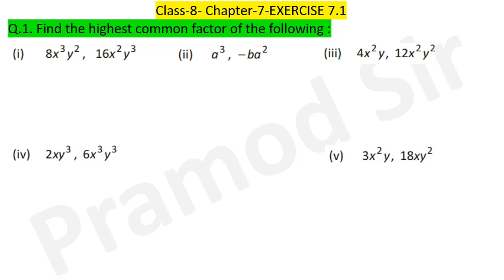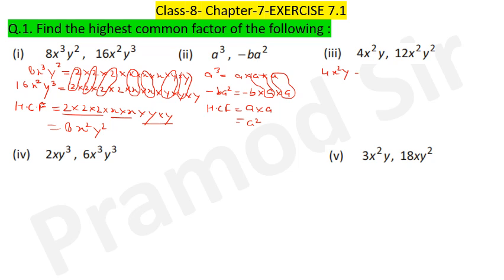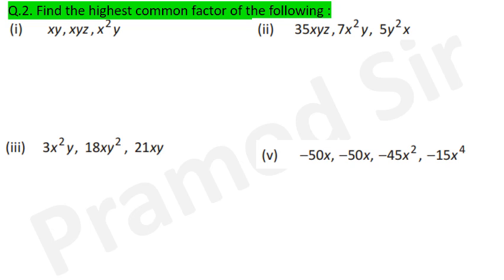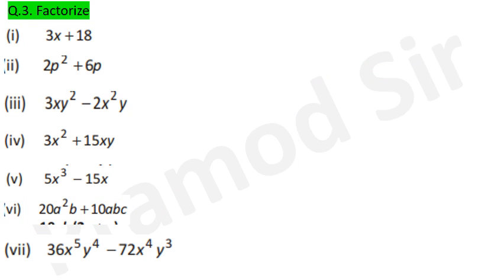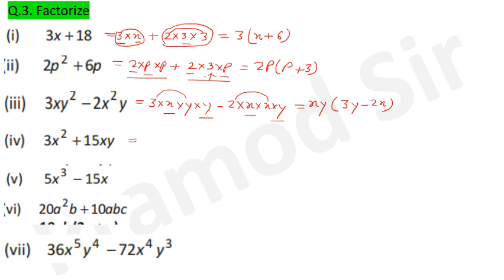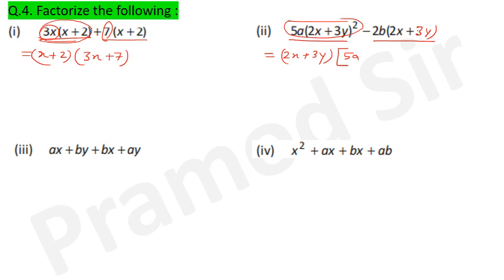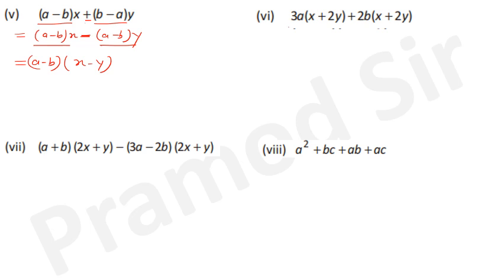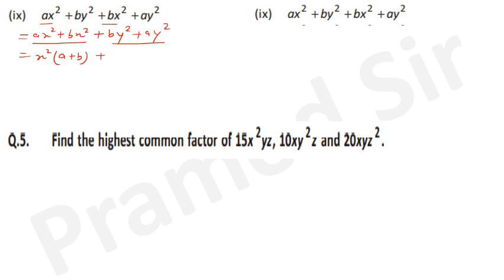Class 8 Maths Chapter 7 Exercise 7.1 (Learn about Factorization)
EDUCATION